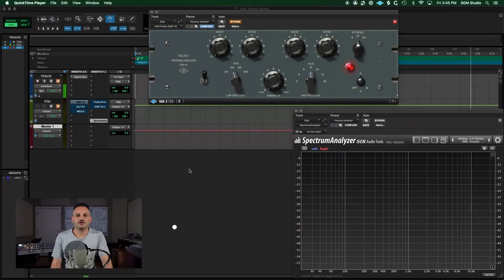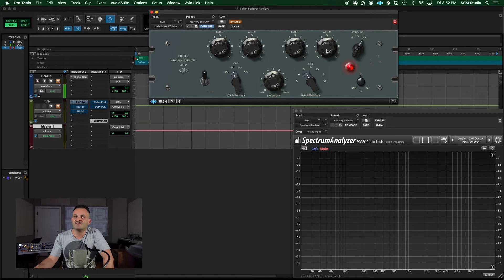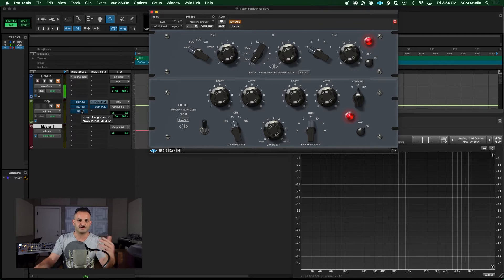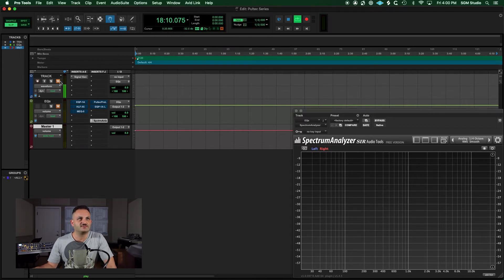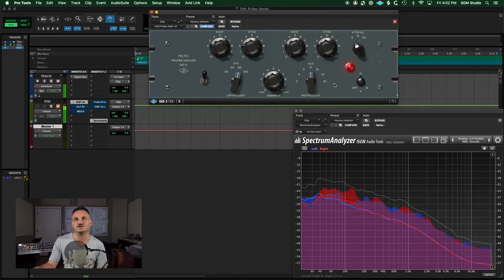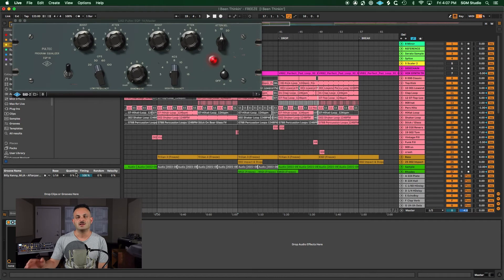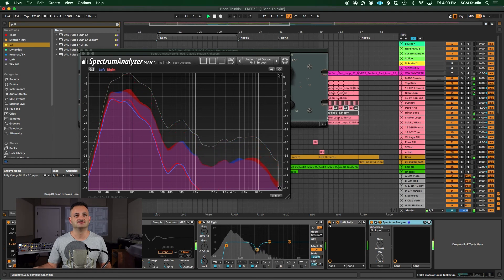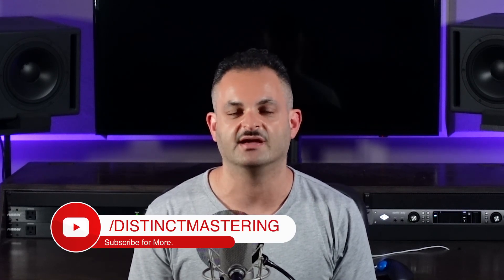My Favourite EQ Collection in the Universal Audio Series (How to Use It)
In this video, I am going to share one of my favorite EQ collections in the Universal Audio series and how I like to use it.

EQ is one of the most important tools in any audio engineer’s toolbox. EQ can be used to cut out unwanted frequencies, boost and enhance certain frequencies, and much more! However, if you don't know how to use an EQ properly then you'll end up making your recordings sound worse than they did before. That's why it's so important that you have great sounding EQ plugins like the Universal Audio Pultec Collection, the perfect collection of EQs for your audio needs! This collection contains some of the best sounding EQs on the market including EQP1-A, HLF-3C, MEQ-5, Pultec Pro Legacy, and EQP1-A Legacy. By using the Pultec EQ collection, you'll be able to make broad and colorful EQ adjustments. . So if you're looking for an EQ that is simple to use and sounds great, then you need to check out the Universal Audio Pultec Collection!